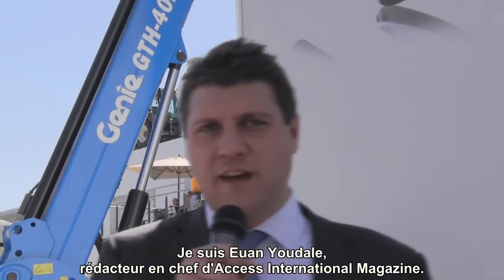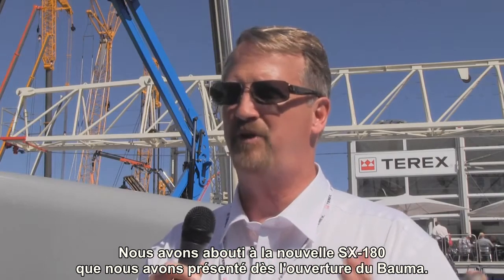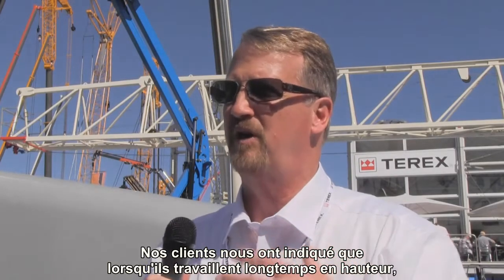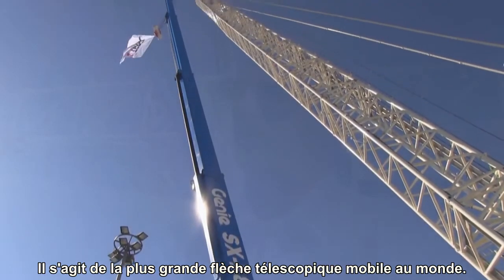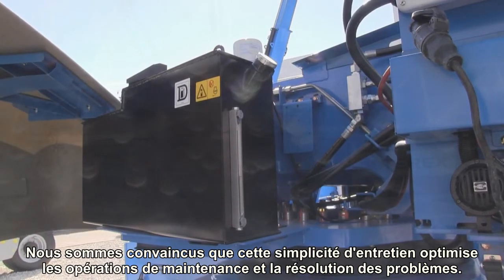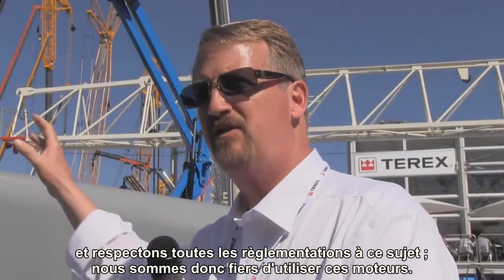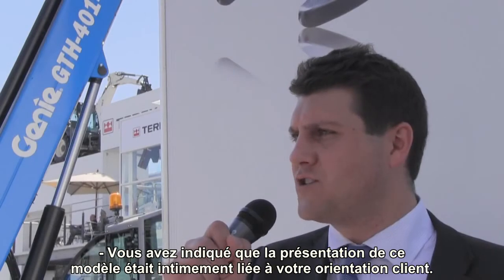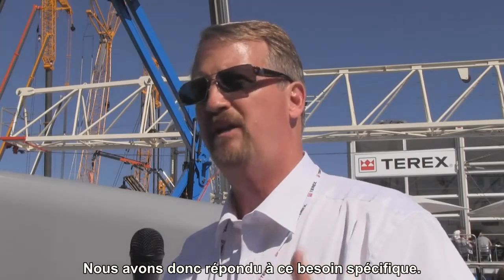Découvrez tous les détails sur la flèche automotrice Genie® SX-180 la plus haute du monde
Recordman toutes catégories avec ses 56,9 m de hauteur de travail, le nouveau bras télescopique Genie® SX-180, révolutionnera le secteur de la nacelle. Présenté en avant-première sur le Bauma 2013 de Munich (Allemagne), il se destine principalement aux secteurs du pétrole et du gaz, de la construction, la maintenance chimique industrielle, les chantiers navals.

Euan Youdale, Editeur en Chef du magazine Access International a souhaité en savoir plus sur la nacelle télescopique Genie® SX-180 et s'adresse à Scott Krieger, Chef de Produits Senior chez Terex AWP.